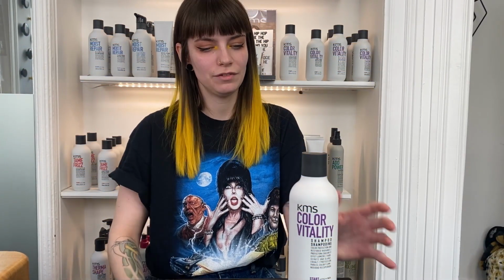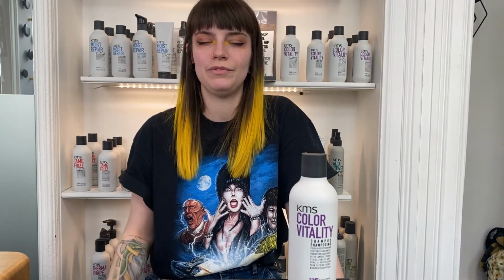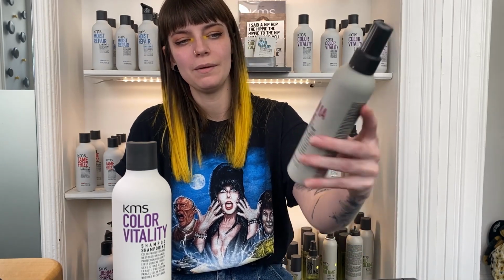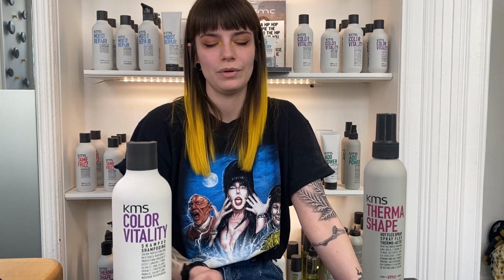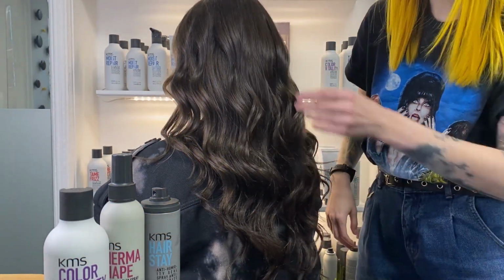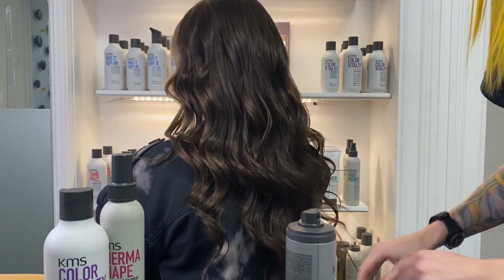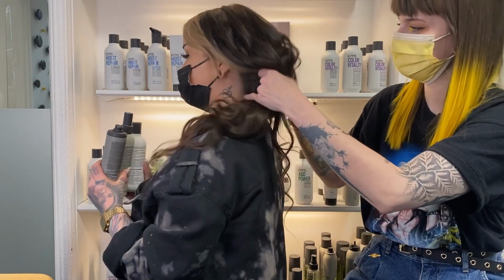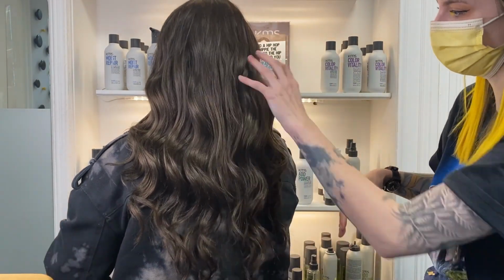Easy Anti-Frizz Beach Waves Tutorial | KMS Pro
Melina Jänicke, KMS Style Ambassador from Germany, demonstrates how to create an effortless, anti-frizz beach waves style by using KMS hair products. Pro Tip: Try out Melinda's sequence of product application for color, heat, and humidity protection in one look!

Products used:
COLORVITALITY Shampoo
THERMASHAPE Hot Flex Spray
HAIRSTAY Anti-Humidity Seal

START. Shampoo the hair with COLORVITALITY Shampoo to maintain color. Towel dry the hair.

STYLE. Distribute THERMASHAPE Hot Flex Spray evenly onto the hair for heat protection. Blow-dry the hair and use a curling iron to create easy, gorgeous beach waves.

FINISH. Spray HAIRSTAY Anti-Humidity Seal throughout the hair for additional shine, light hold, and protection from frizz.

-- Learn more --
Great style may not save the world but it can make your day.